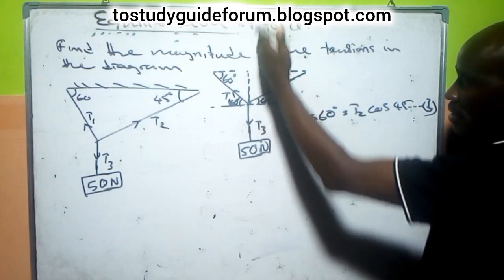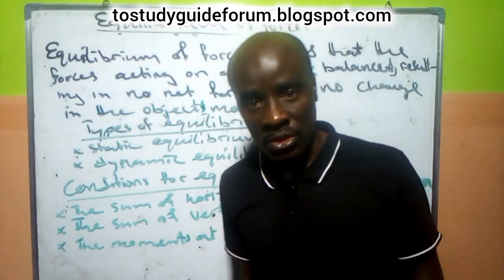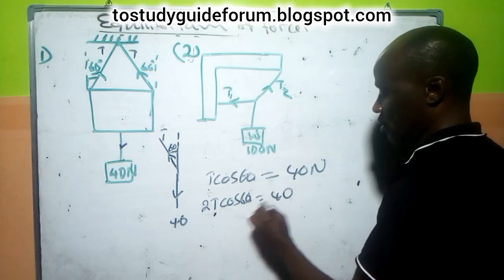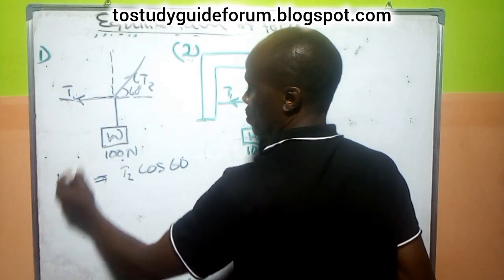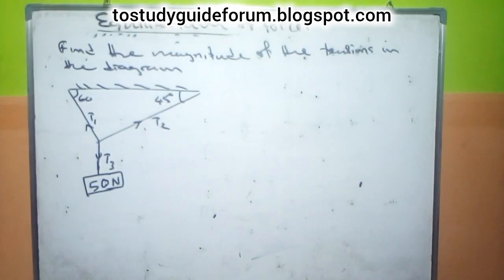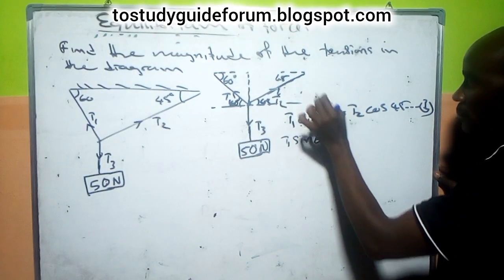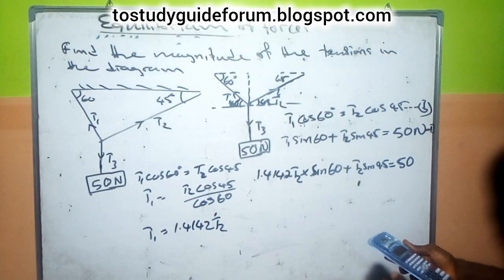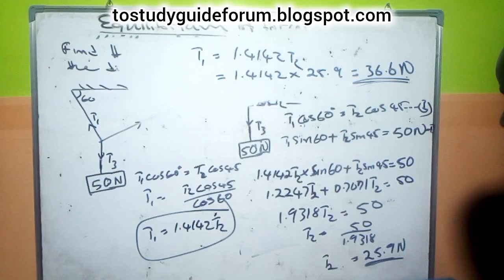How to Calculate Tension in Forces Equilibrium (Every Time)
Master Equilibrium of Forces and Tension calculations with this step-by-step Physics tutorial tailored for WAEC, JAMB, NECO, and JUPEB exam candidates.
In this lesson, you will learn the fundamental conditions of static equilibrium, how to resolve concurrent forces into horizontal and vertical components (ΣFx = 0, ΣFy = 0), and how to solve standard exam problems involving suspended loads and unknown string tensions (T1, T2).
📌 What you will learn:
• Definition of static vs. dynamic equilibrium
• Key conditions for equilibrium of coplanar forces
• How to draw and interpret force vector diagrams
• Problem 1: Symmetric tension cables supporting a 40 N weight
• Problem 2: Asymmetric cable tension with horizontal & vertical components
• Problem 3: Two-cable system at 60° and 45° holding a 50 N load (Simultaneous equations)

Timestamps
00:00 - Introduction & Component Equations
01:23 - What is Equilibrium? (Static vs. Dynamic)
02:18 - Core Conditions for Equilibrium (ΣF = 0 & Moments)
02:49 - Problem 1: Symmetrical Tensions Supporting 40 N
04:47 - Problem 2: Tension Force with 60° Inclination
08:14 - Problem 3: Two Angled Cables (60° & 45°) Supporting 50 N
09:23 - Resolving Horizontal Components (T1 cos 60° = T2 cos 45°)
09:54 - Resolving Vertical Components & Solving for T2
13:30 - Calculating Final Value for T1 & Conclusion